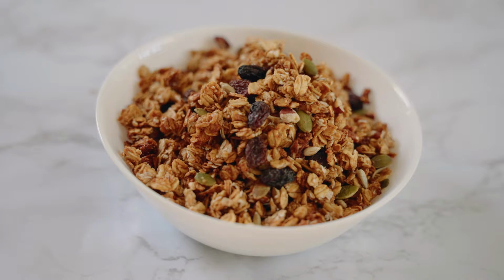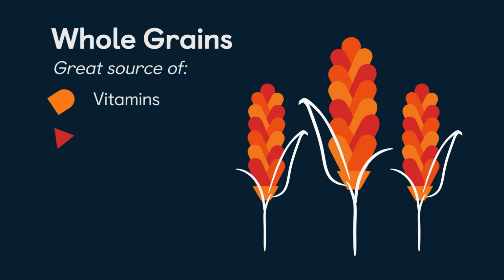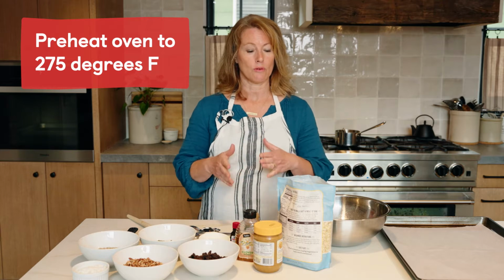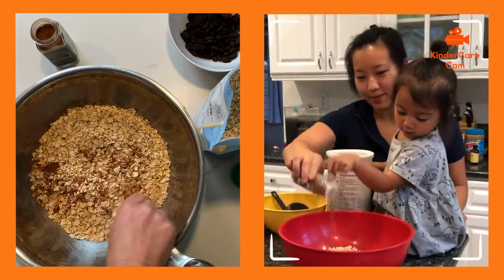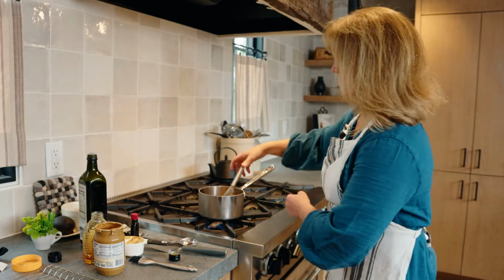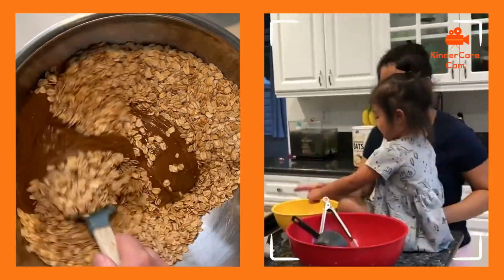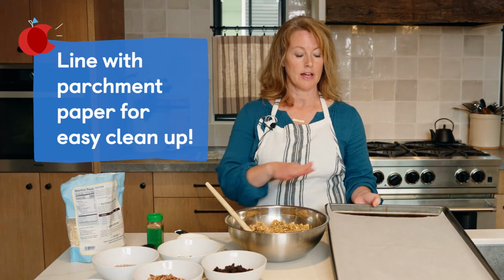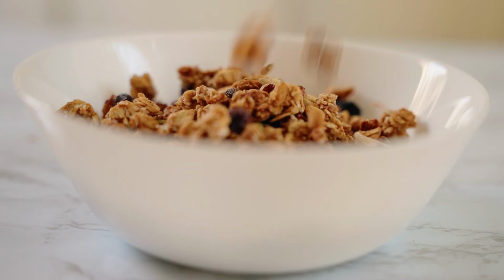KinderCare Cooks Ep 9: Whole Grain Granola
Looking for a satisfying, nutrient-packed snack? KinderCare Cooks has got you covered with kid friendly Whole Grain Granola.

This Recipe is Great to Make with Children Age 15 months +
Whole grains not only help power active kiddos, but they also help with digestion and absorption of nutrients that growing bodies need. This snack is great for school, camp, and weekend adventures.

Follow good food preparation practices, washing hands, keeping foods at recommended temperatures for storage and cooking, rinsing produce, watching for allergy issues, and being careful with clean-up. Remember to cut food into safe sizes for your child’s age and be careful when using sharp objects like knives or hot appliances, like a stove top or oven. For more information on food safety, visit Nutrition.gov.

00:00​ - Welcome
00:40 - Recipe Details
01:28 - Whole Grain Benefits
02:45 - Start Granola
06:00 - Mix it up
07:17 - Bake it
07:56 - Enjoy